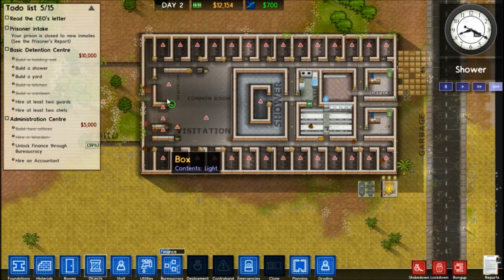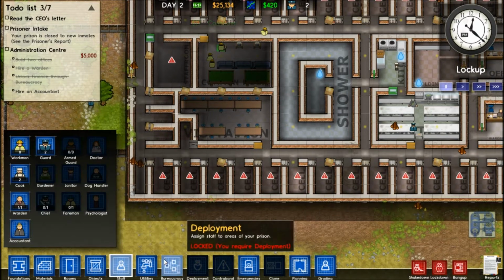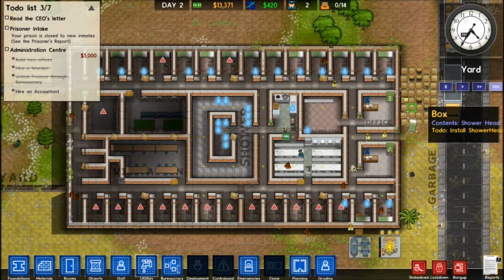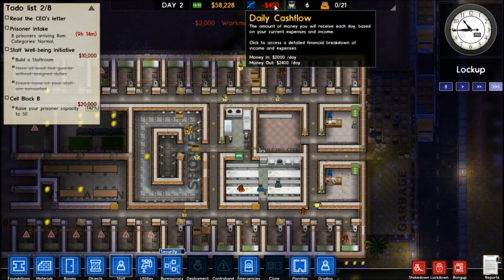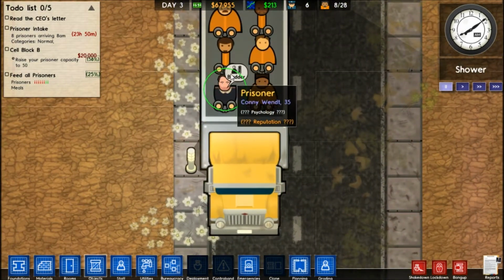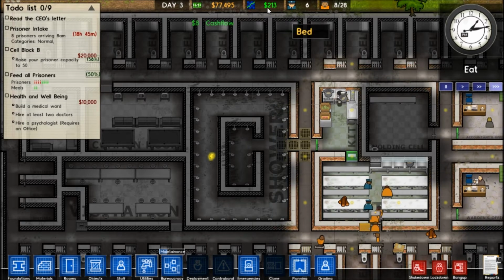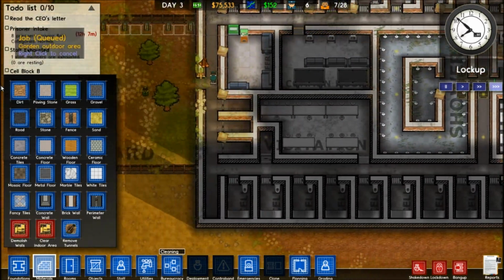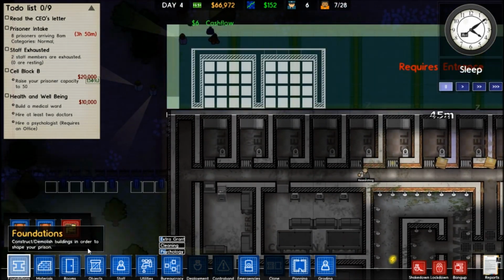Prison Architect - Ep.2 - [Arrival]